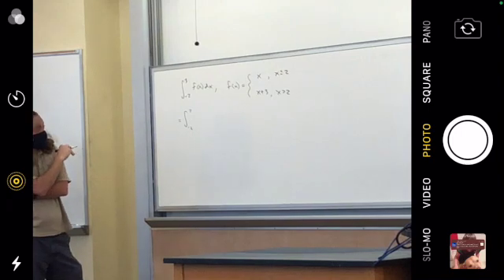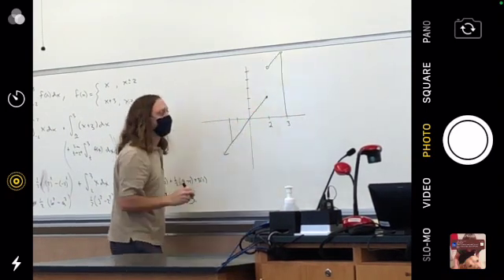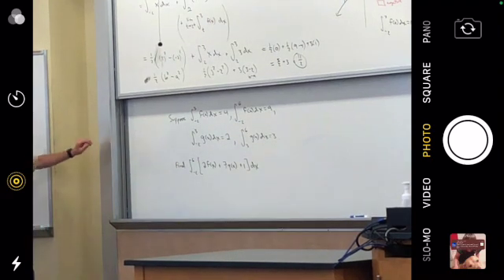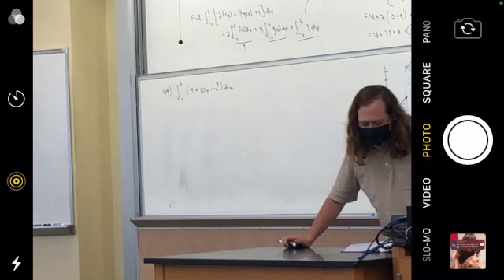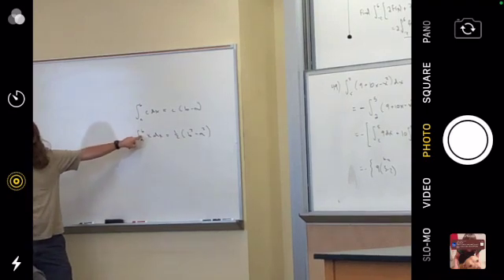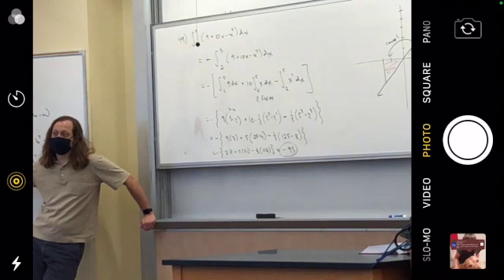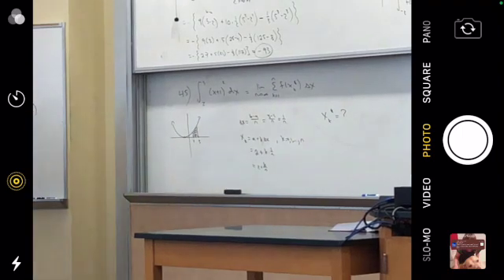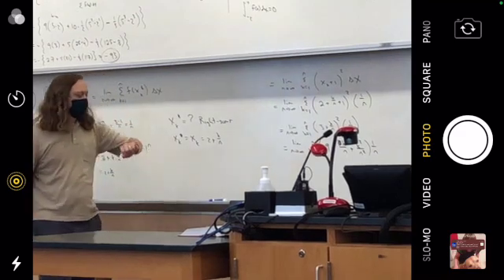4.3 Notes Monday